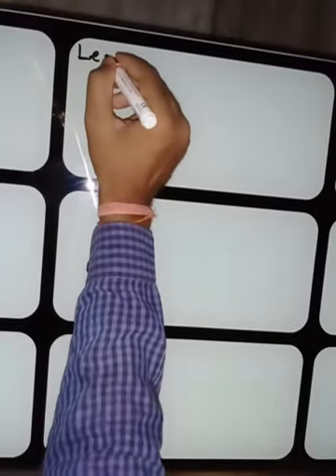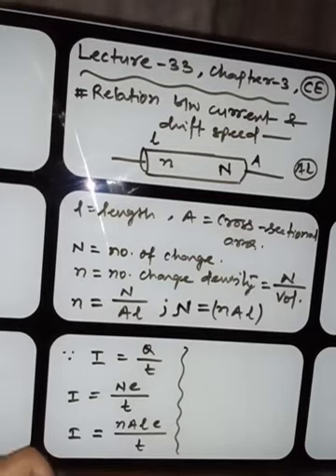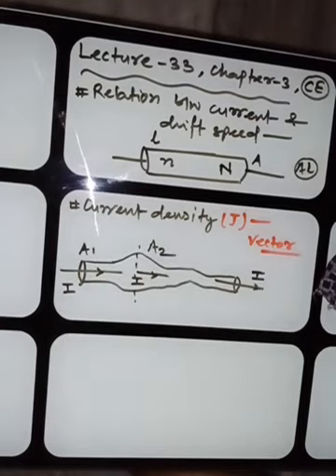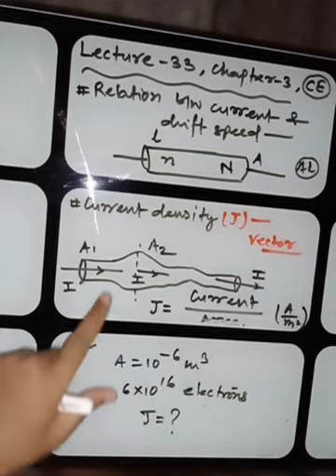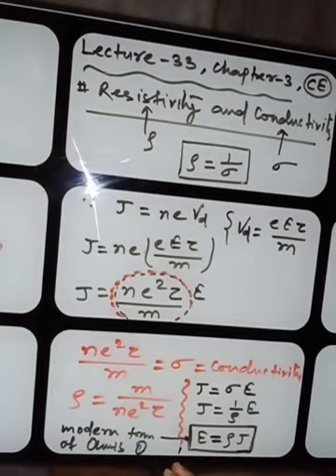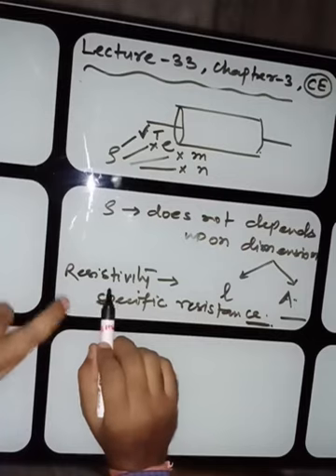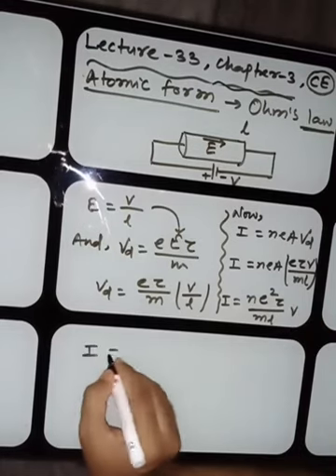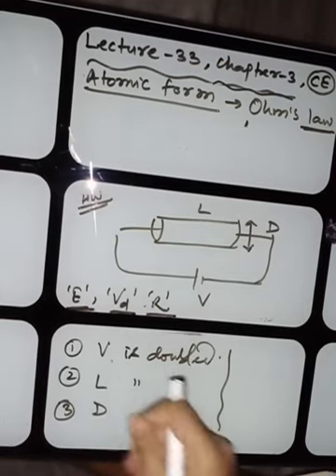Current electricity || Resistivity and Ohm's law || by B S Pandey || Lecture 33